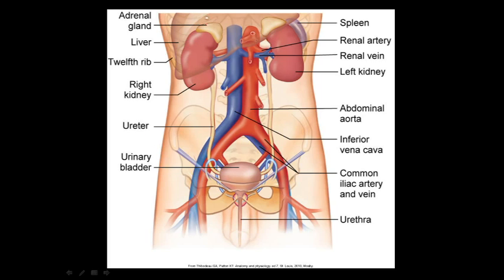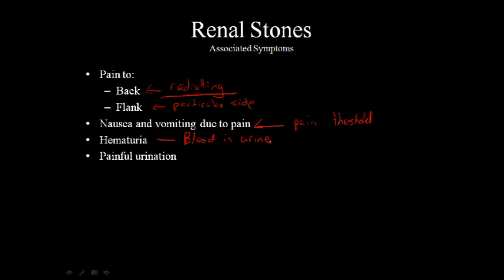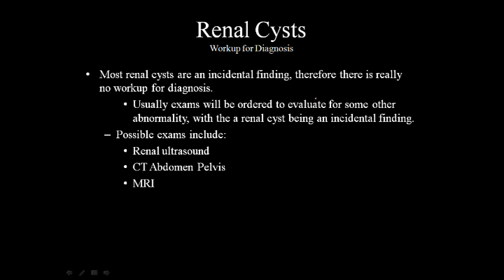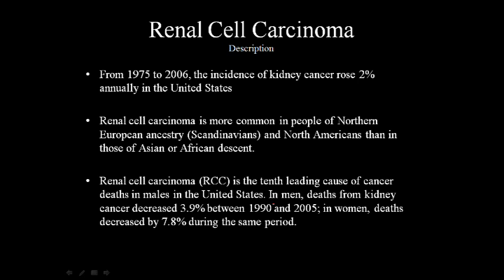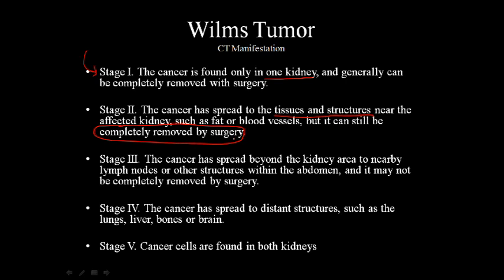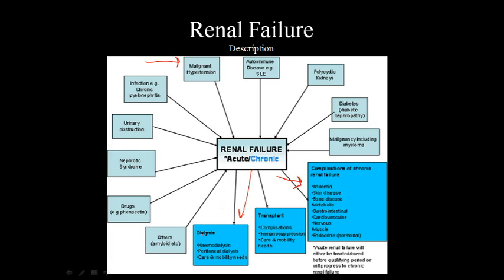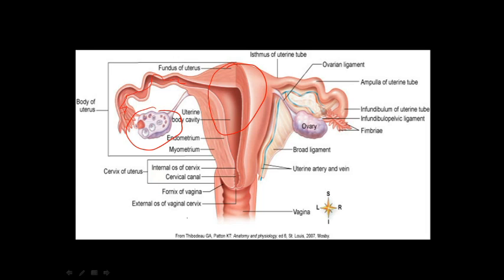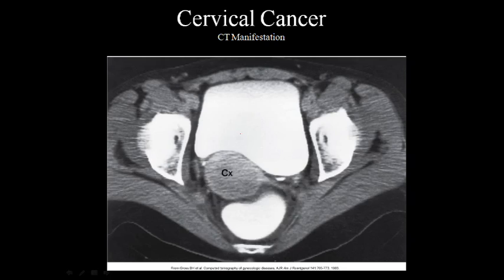Lecture 4 (CT Pathology).mp4